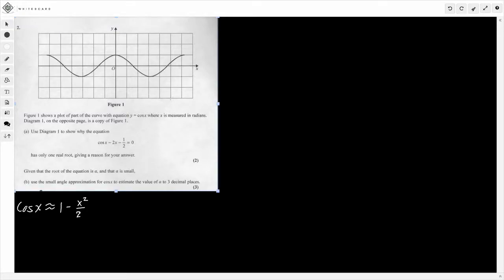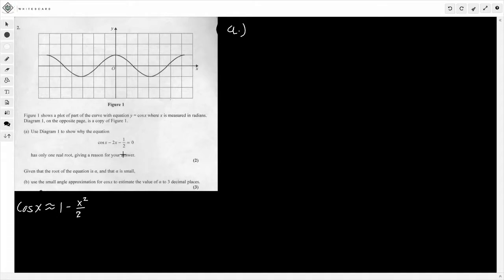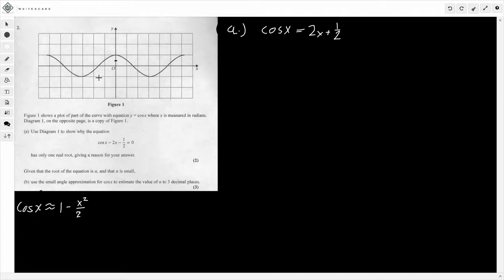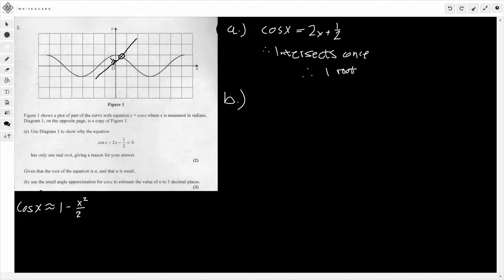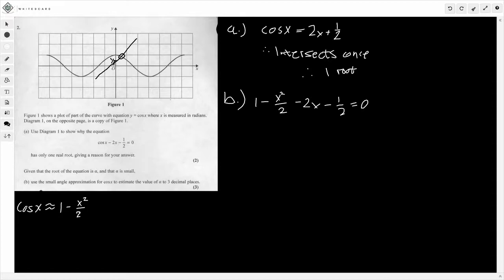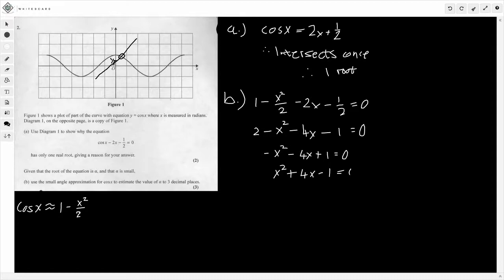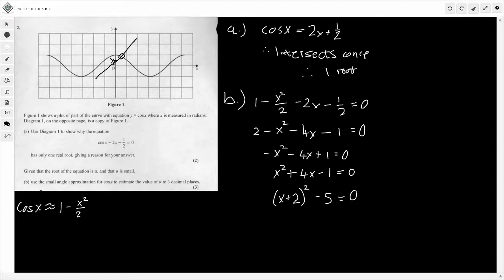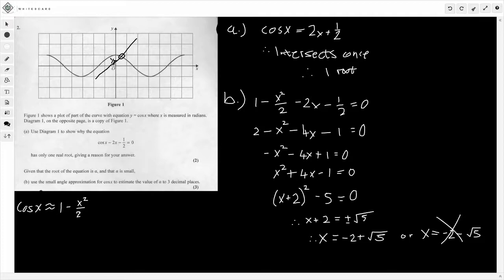Edexcel A-Level Maths: June 2019 Paper 1 - Q2 (Small Angle Approximations)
Q2 from the Edexcel A-Level Maths June 2019 (Paper 1) takes a look at small angle approximations which is a new topic on the A-Level Maths spec